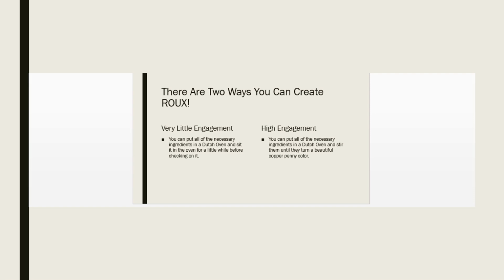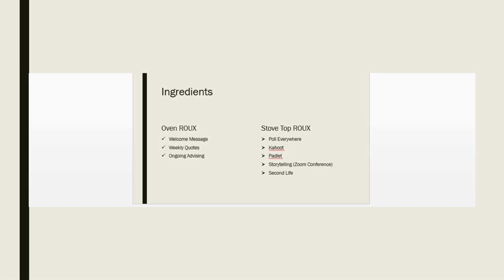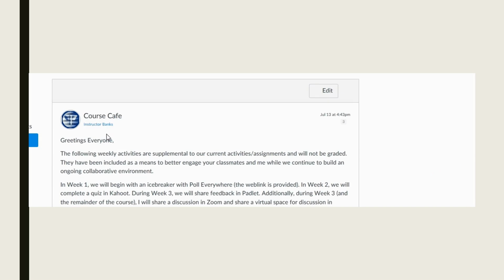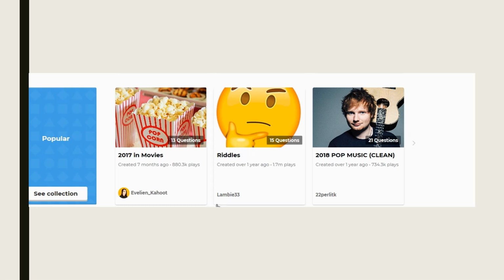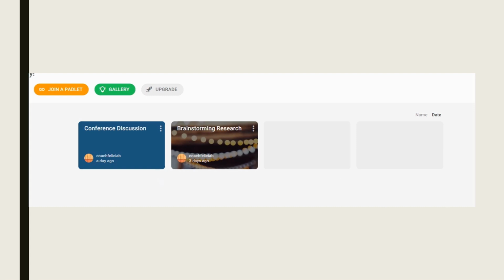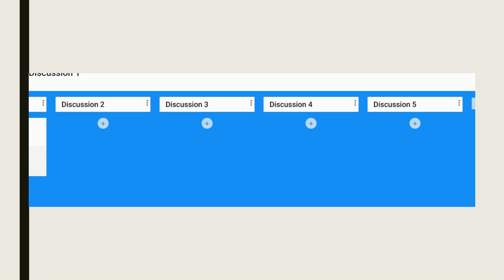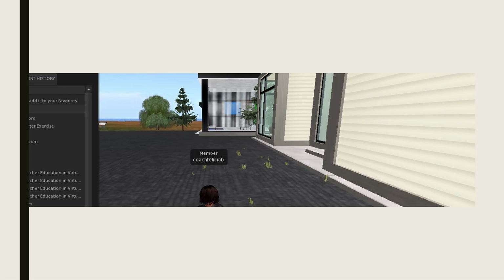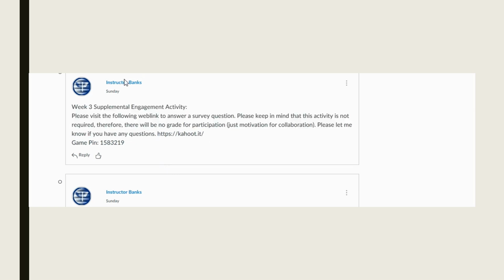TLC18 | Are You Stirring Your Related Occasional Unique eXperiences (ROUX)?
Presenter: Dr. Romona F. Banks
Summary: This presentation is a continuation of my presentation from last year’s 2017 TLC. I will share a few additional apps/software that can be implemented to engage our students. I will discuss four theories that I believe are the foundation for better engaging our students in the online educational environment, I will share 5 apps/software that I believe can be useful in better engaging our students in the online educational environment and I will provide demonstrations on how those apps/software can be included in the online educational environment.